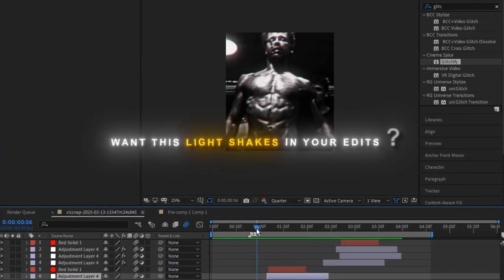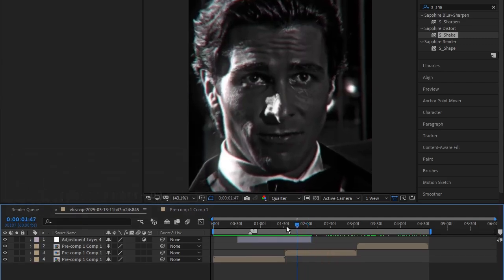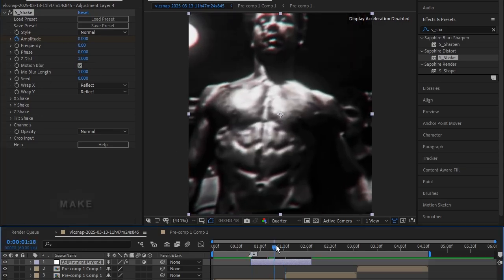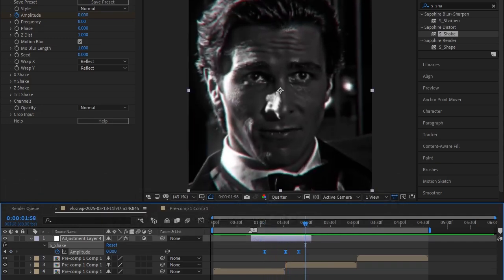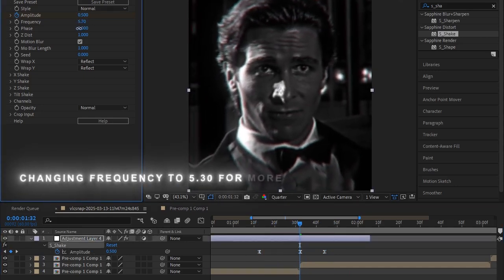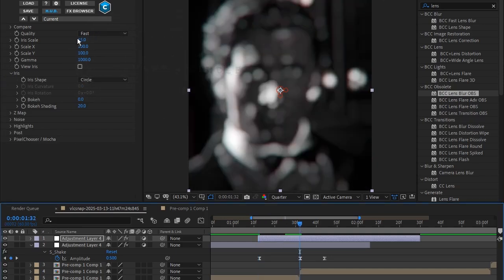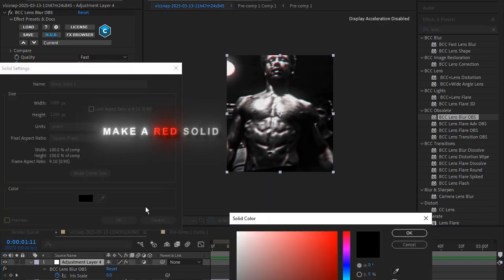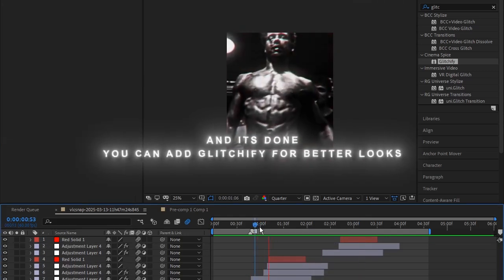Smooth light shake + Blur + Red TINT TUTORIAL | After Effects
Linked in channel profile.

▪ I have no rights on the images!
If you are the owner of any content that has been uploaded on this channel and you want it removed, please contact and I will resolve the issue immediately.